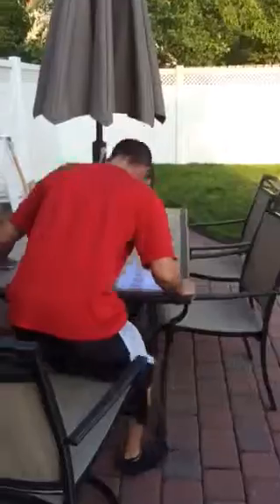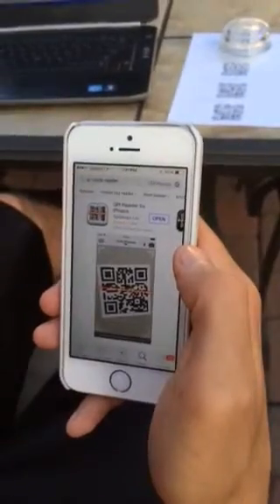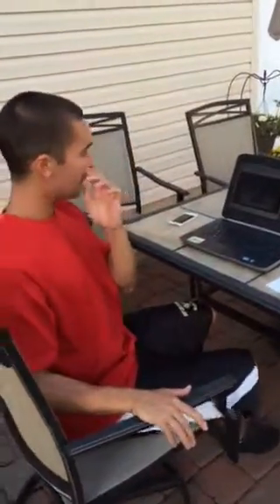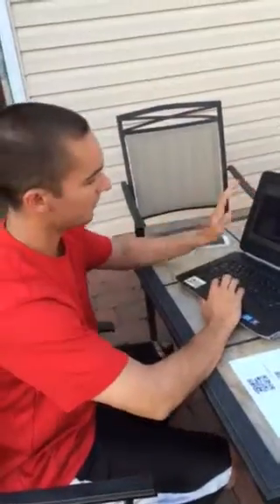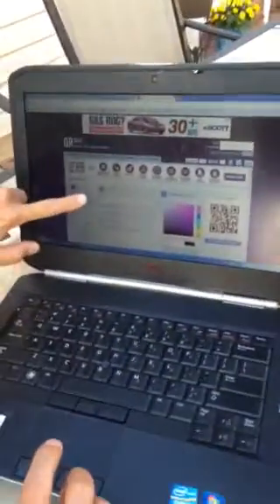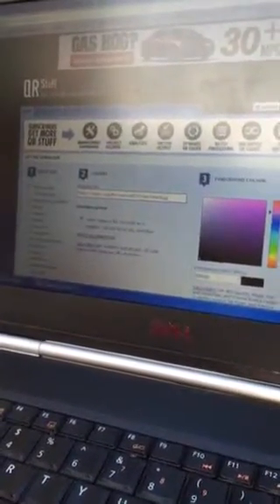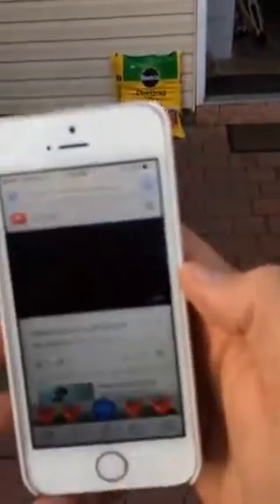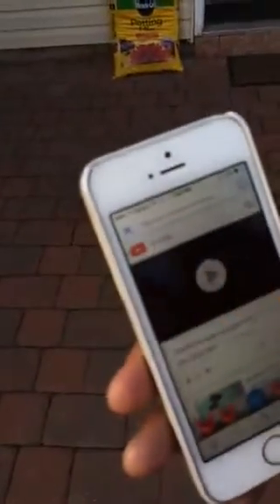Vinnie D'Agostino - Vodcast 2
Technology Demos - QR Codes